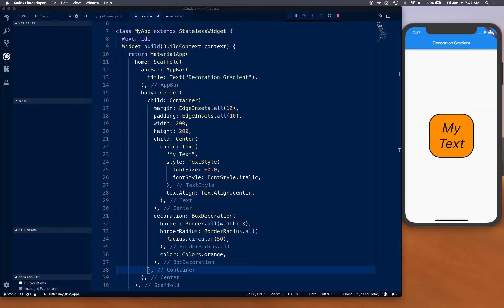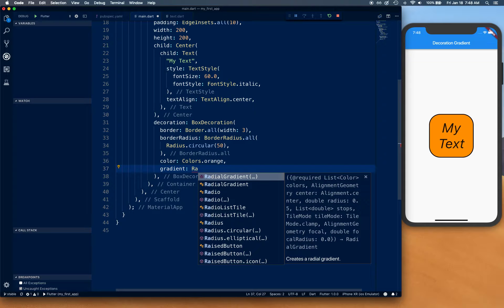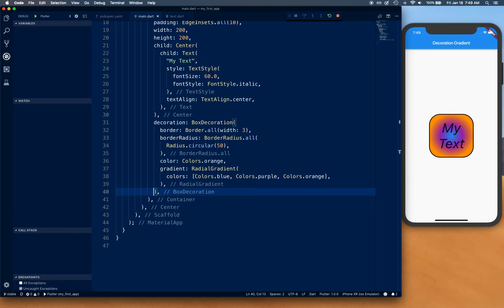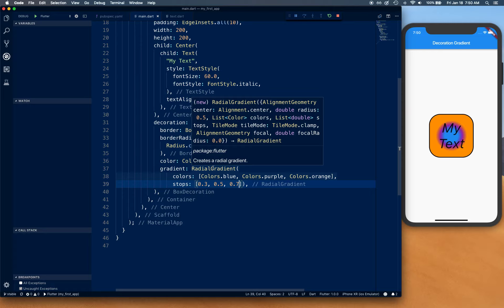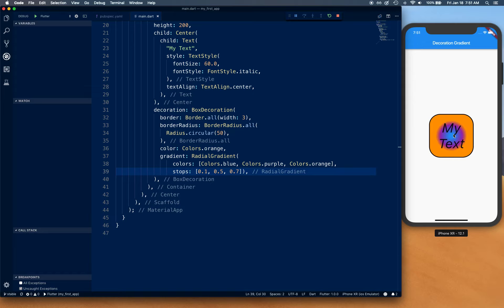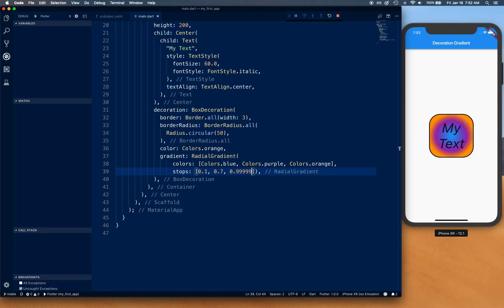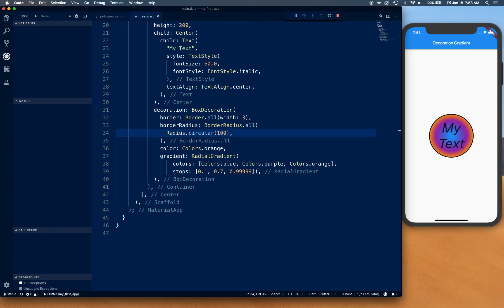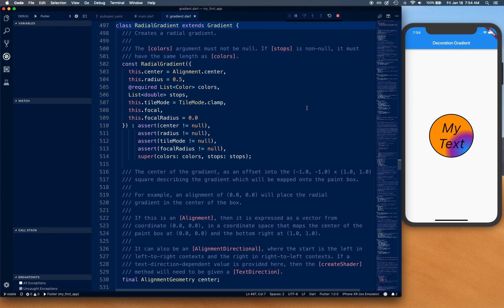Radial Gradient In Flutter